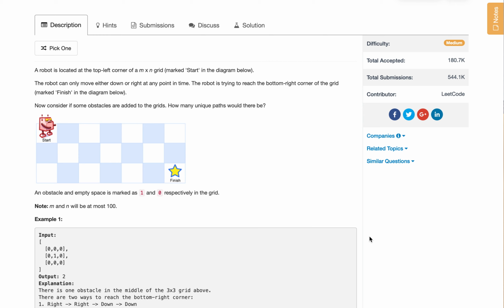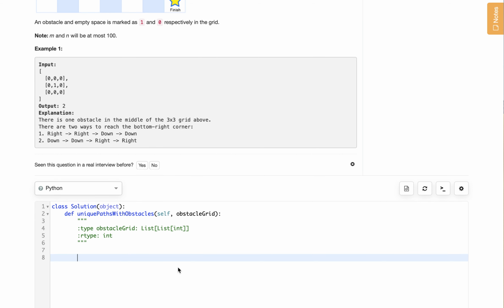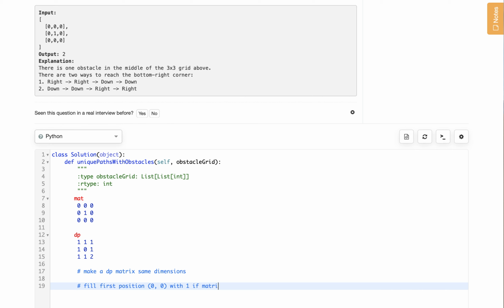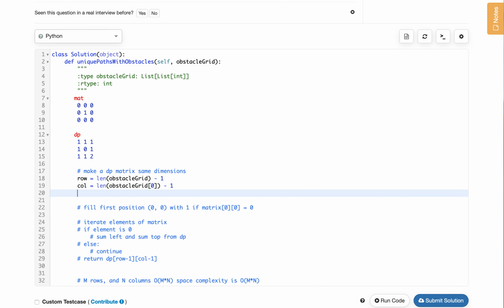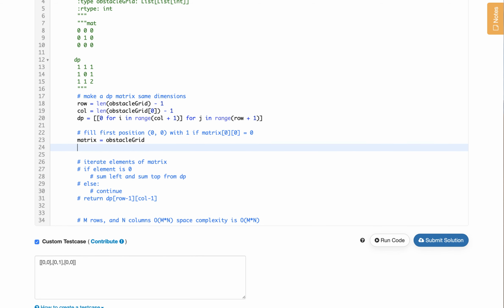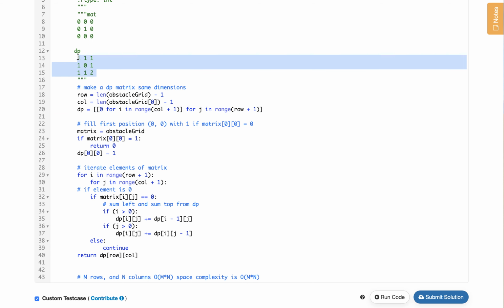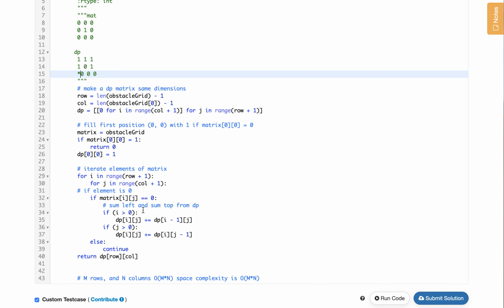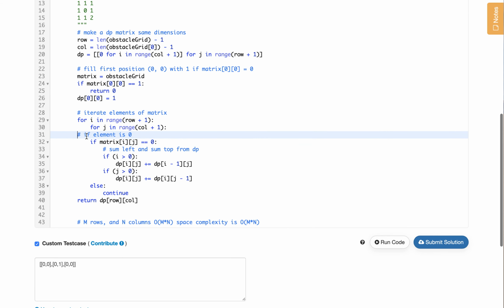Google Coding Interview Question: Unique Paths II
Here is an explanation of Unique Paths II problem found on LeetCode.